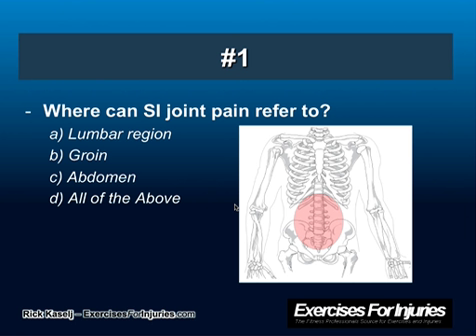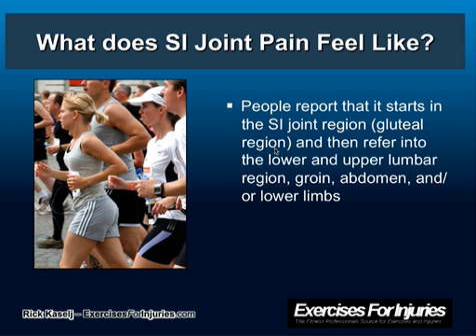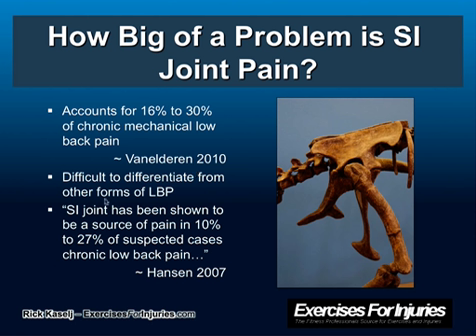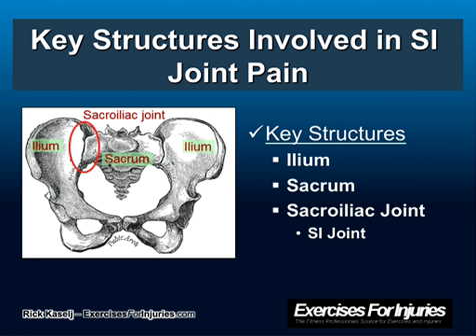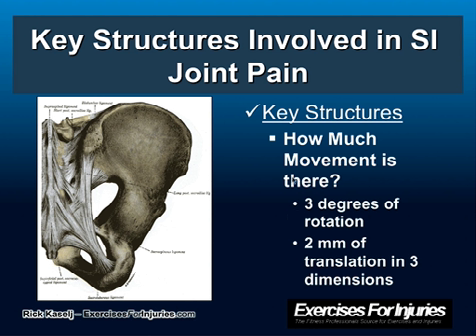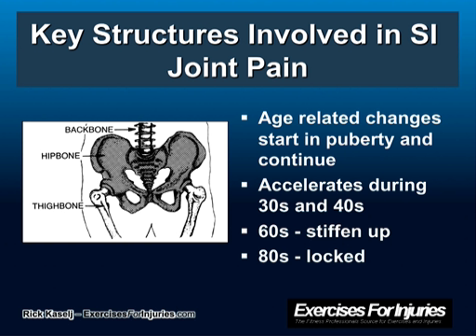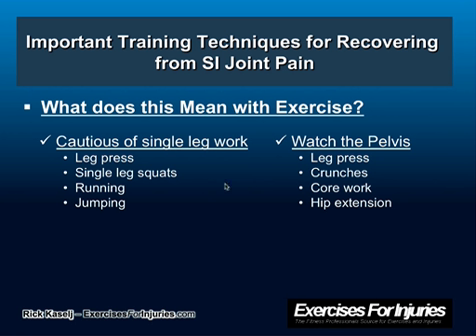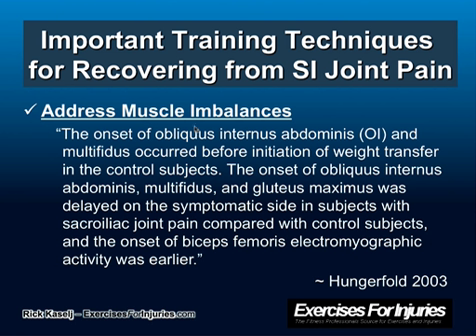SI Joint Pain Quiz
In this video, Rick Kaselj goes through the 7 Question Quiz on SI Joint Recovery.